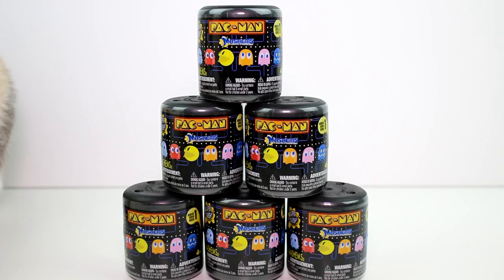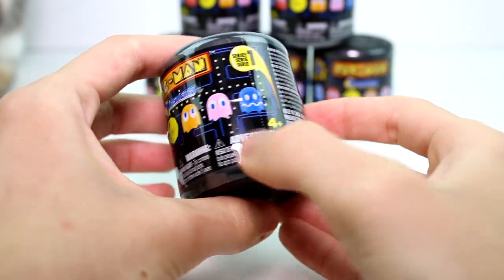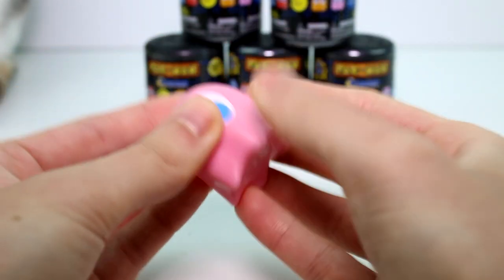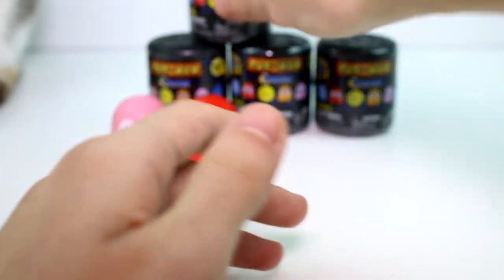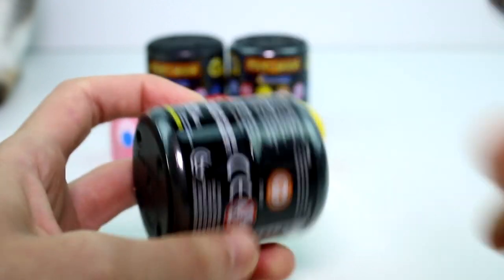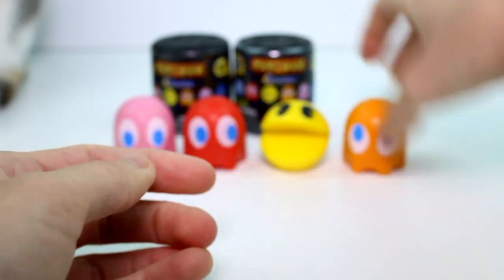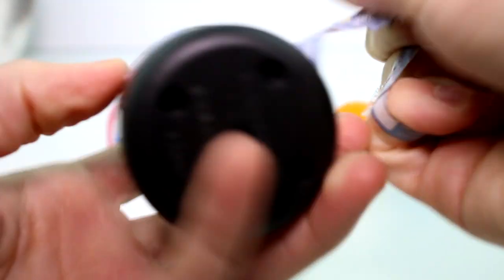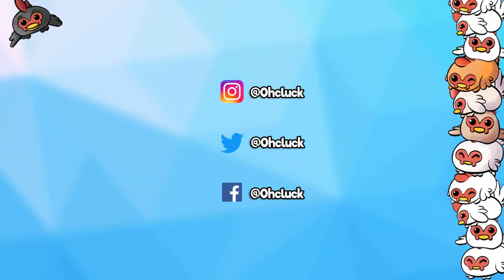Pacman Mashems Blind Box Full Set Unboxing Toy Review Pac-Man Toys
Thank you to the company for sending these to me!